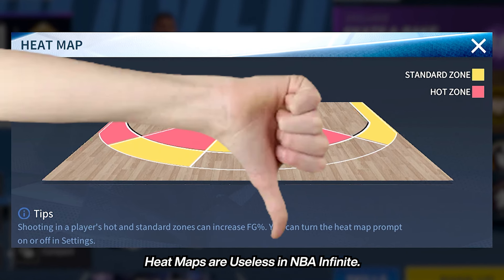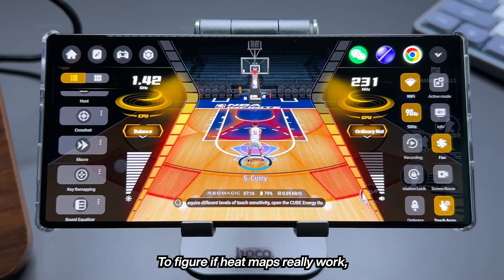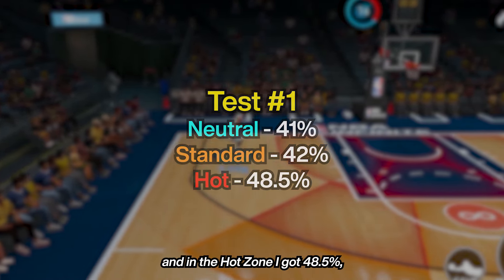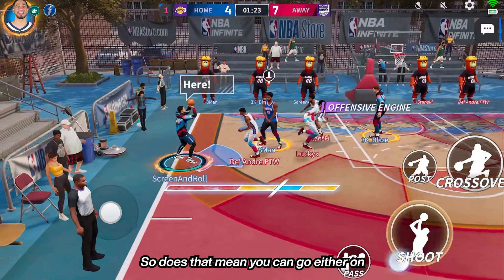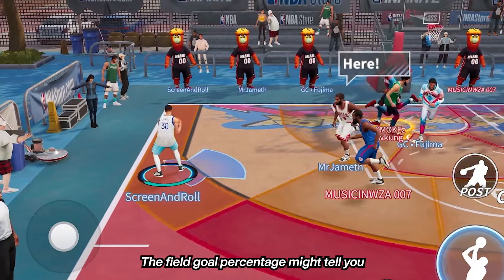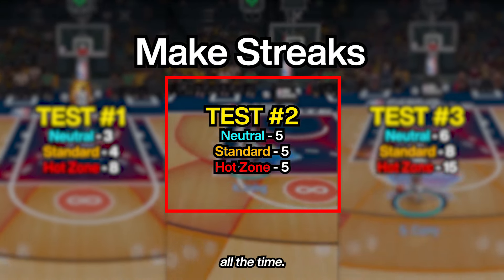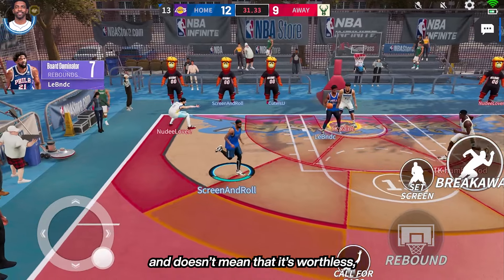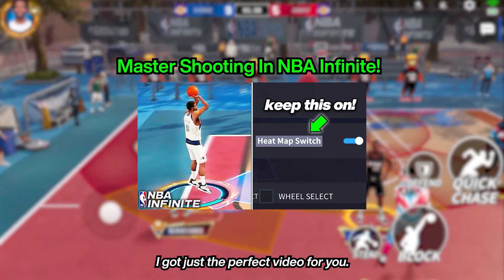Do Heat Maps Work in NBA Infinite?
Uncover the truth about Heat Maps in NBA Infinite in our latest video. We put the game to the test, asking the question: ‘Does shooting on your heat map even matter in NBA Infinite?’

Learn about the Heat Map zones - the ‘Standard Zones’, and ‘Hot Zones’, and their potential impact on your shot success rate.

We tested this with an R4 Kyrie Irving and R3 Steph Curry from the Prime Collection.